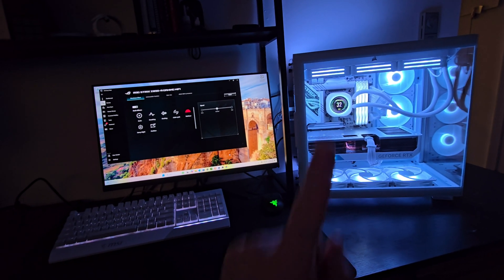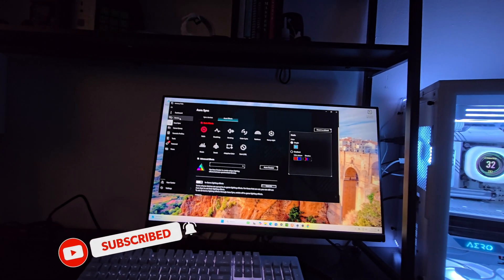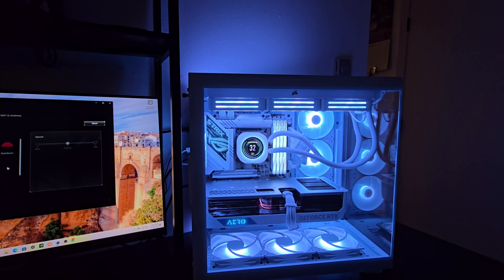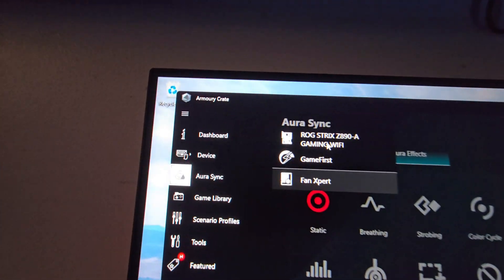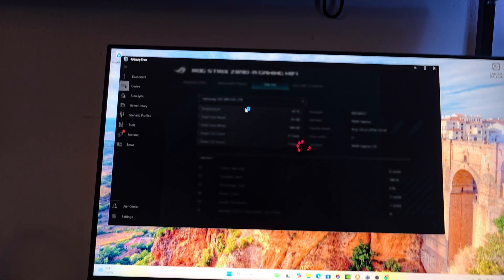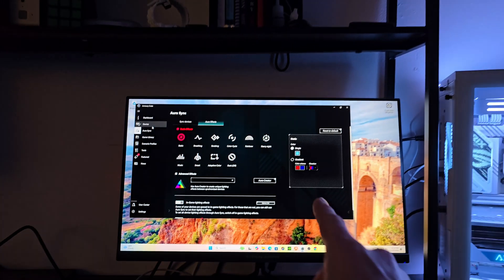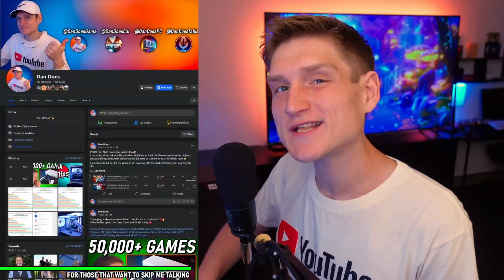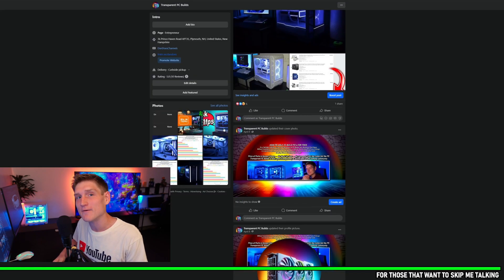HOW TO TURN OFF ASUS RGB when computer is off in Armory Crate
Quick guide on how to disable the rgb asus logo being on when you turn off your PC